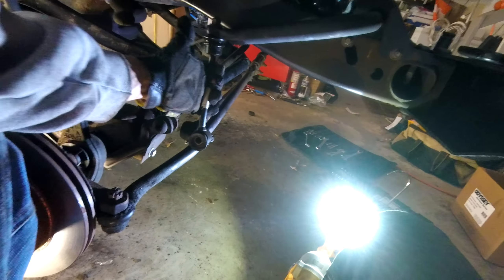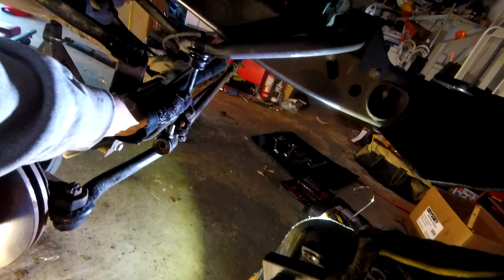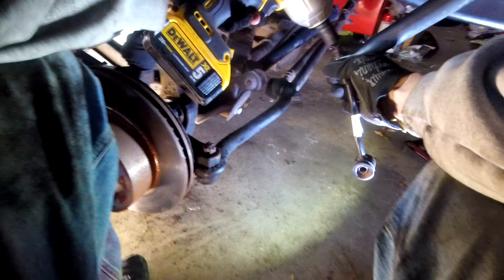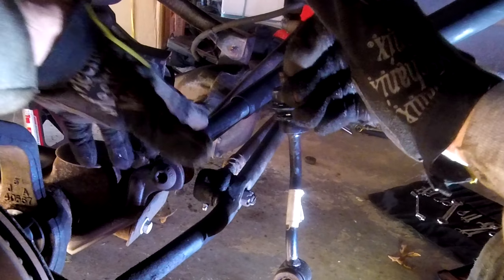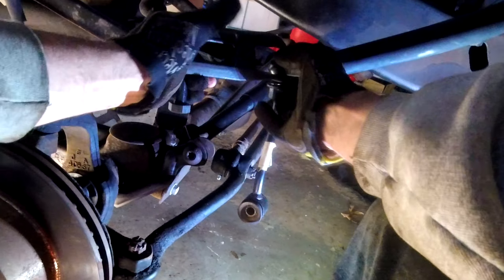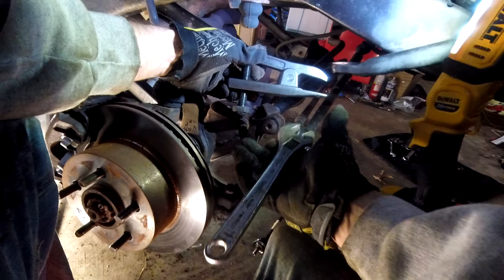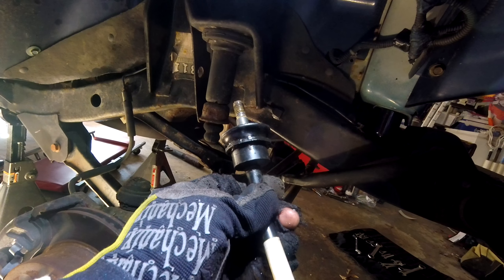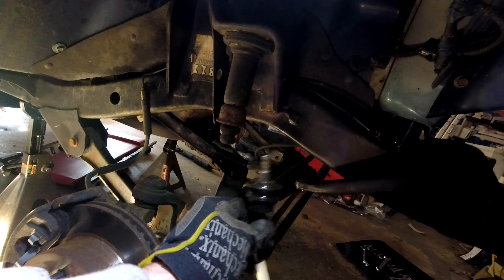Front Sway Bar Link Removal - Project 2004 Jeep TJ Wrangler Tip - How-To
In this video, I show you how I choose to remove the top nut/bolt from the TJ front swaybar links.  I see a lot of methods for this, but in my opinion, this is the easiest way. It also has the benefit of not destroying the bushings or stud... just in case you are not planning to replace them (but you probably are... since why else would you be taking them off!  lol)

If you want to buy one of these ball joint removal tools, you can find a bunch of options here on Amazon: